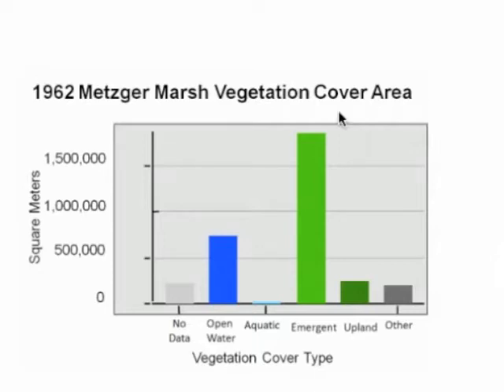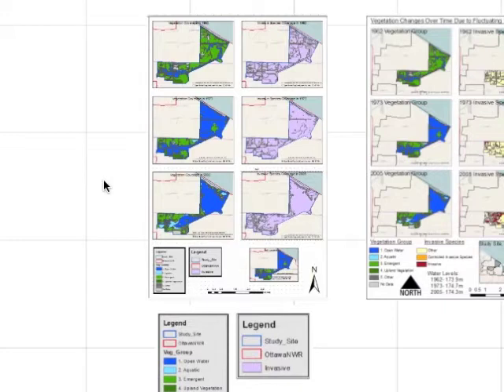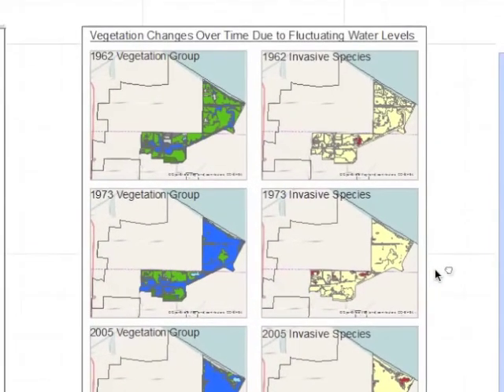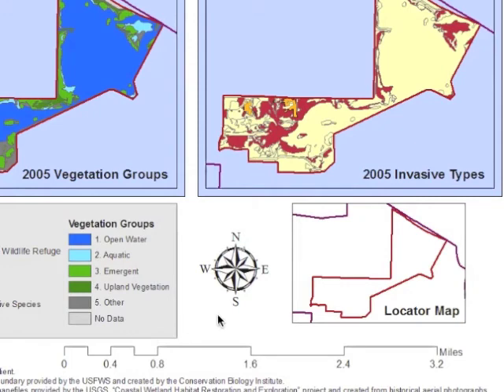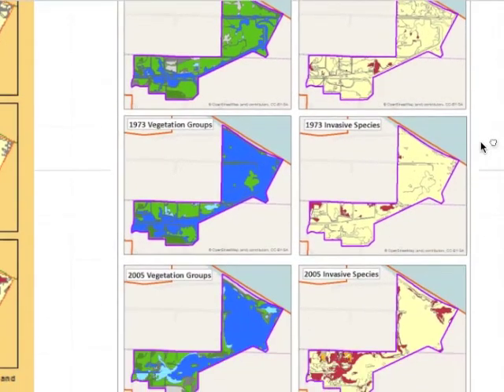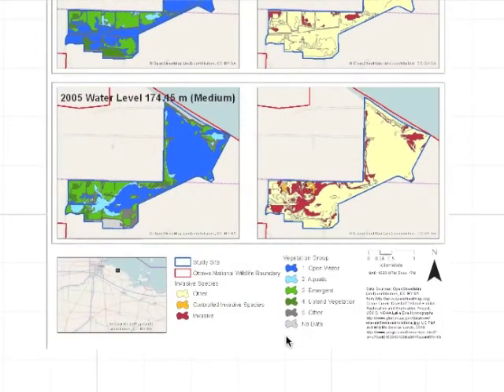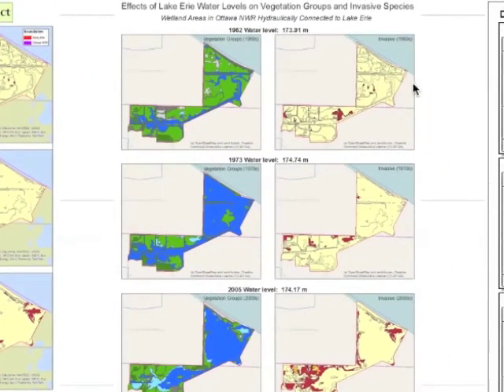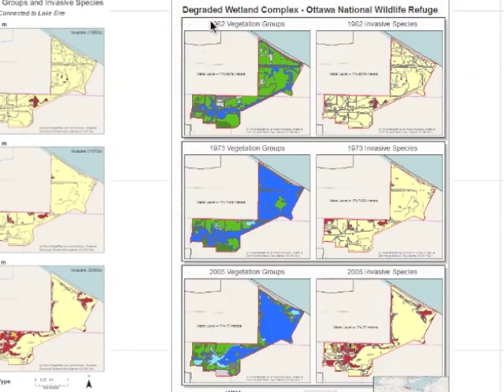Lesson 4 - Best Practices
The instructors of GEOG487 discuss best practices in map design using examples from Lesson 4.